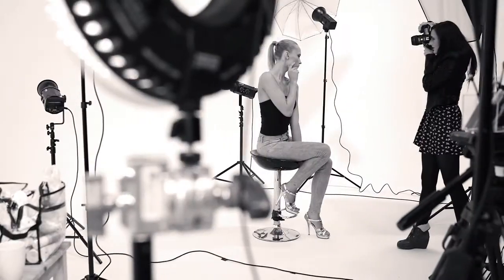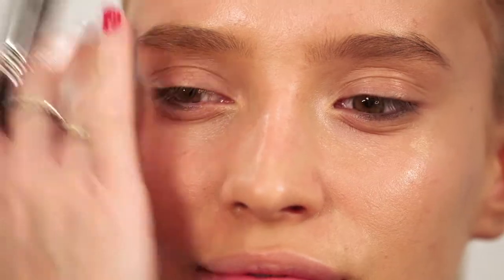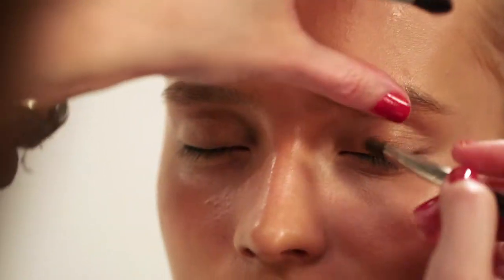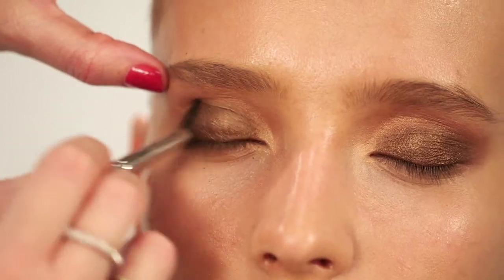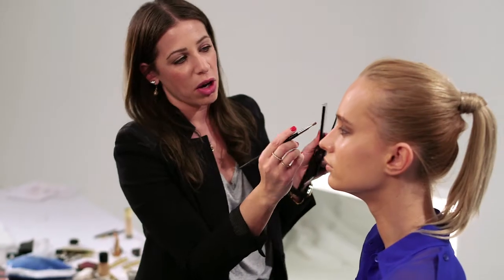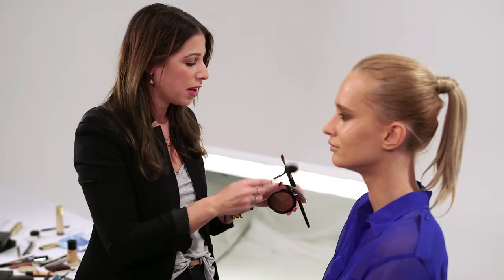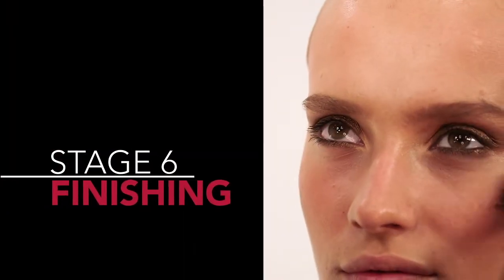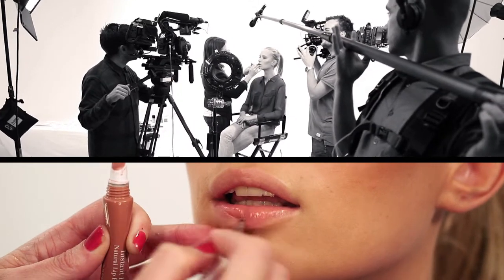Makeup Tutorial: How To Create A Bronzed Goddess Look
Watch Annie Levy's step-by-step guide to creating a beautiful bronzed goddess look with some must-have make-up products from our favourite brands.

Key products used:

Estée Lauder Synchronized Advanced Night Repair 100ml -- Travel Retail Exclusive
Clarins Take Off Essentials-- Travel Retail Exclusive Kit
Benefit The POREfessional Primer
M.A.C Mineralize Moisture SPF 15 Foundation
YSL Touché Éclat Duo -- Travel Retail Exclusive
Sisley Phyto-Poudre Compacte
Clarins Splendours Eye Palette
M.A.C Powerchrome Eye Pencil -- in Copper Strip (we're sorry this is now out of stock - please ask in-store for great alternatives!)
Bobbi Brown Eyeshadow in Cement
M.A.C Brow Set
Guerlain Terracotta 4 Seasons Bronzer
Clarins Instant Light Natural Lip Perfector

Make up artist: Annie Levy
Stylist: Jo Pratten at Donna Ida